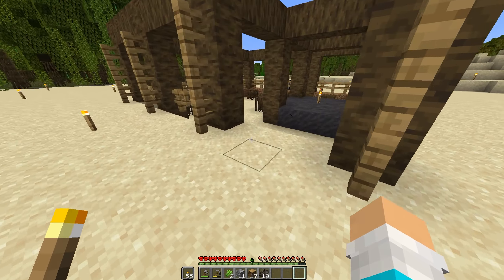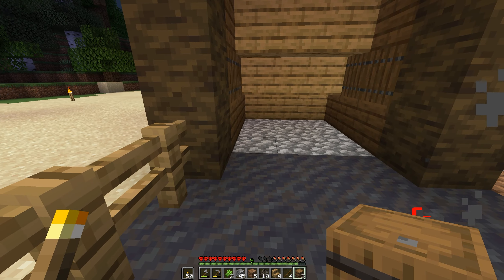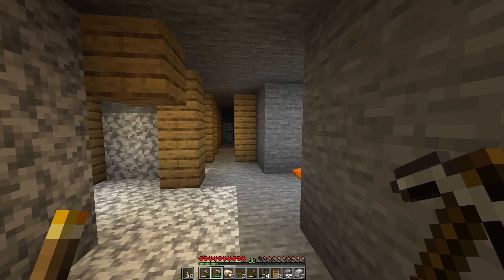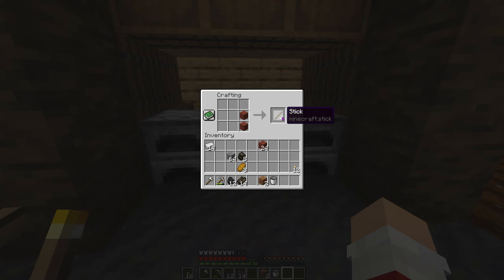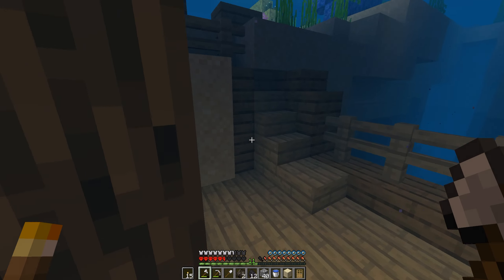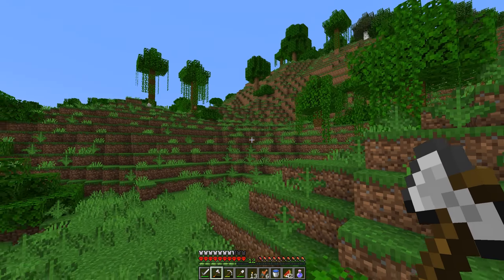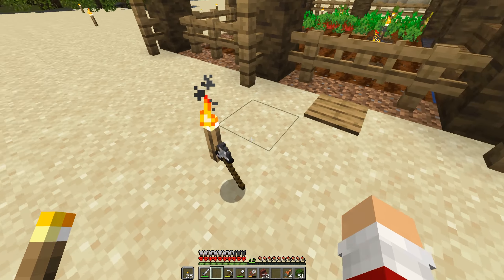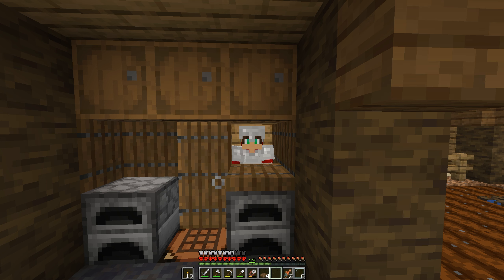My first DIAMONDS! - 1.19 Hardcore Survival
Today I find the first diamonds on my Minecraft Hardcore Survival World!

The Funniest Minecraft Video Ever with New Funny Mods makes Minecraft 1.17 and 1.17.1 and 1.18 and 1.18.1 and 1.18.2 and 1.19 and 1.19.1 even funnier & hilarious! It is lots of fun and laughs :)